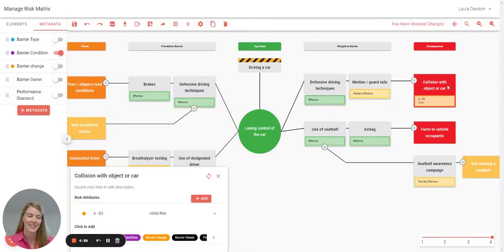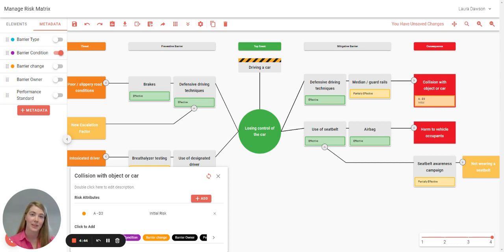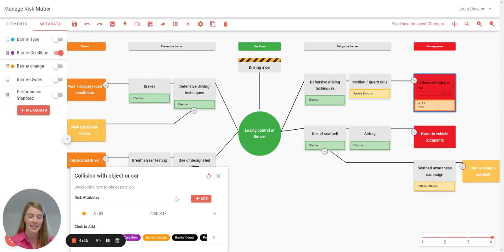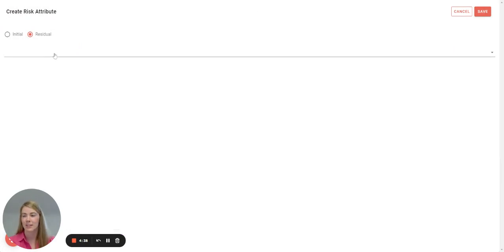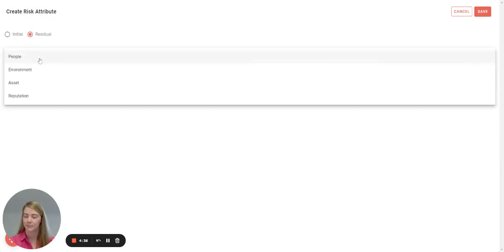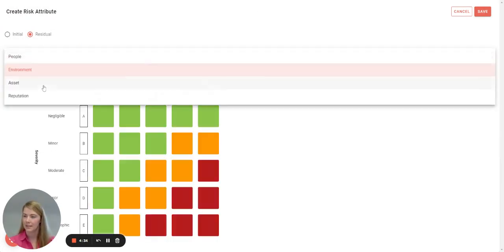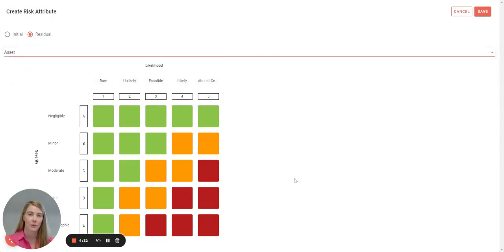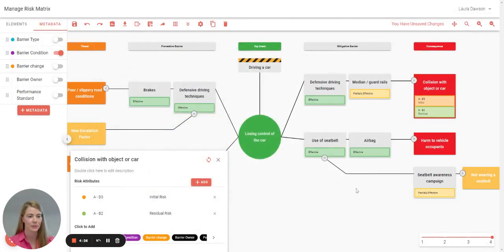Show Risk Rating on your Bowtie Diagram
Bowtie Master can show the Initial or Residual Risk Rating on the Consequence of the Diagram.

The Risk Matrix can be customised with as many x- and y-axis ratings as you need. Show these as an initial or residual risk, and the risk rating can be view in the same way as Metadata on the diagram element.

Using a Bowtie Diagram helps visualise and manage risk. It has 3 main elements, the top event, causes and consequences of that event. Barriers are put in place to mitigate the likelihood of the causes or consequences happening. Escalation factors show where a barrier might fail, and the appropriate barrier is put in place to reduce this. Metadata gives a viewer more context and information to the bowtie diagram. Bowtie Master allows you to customise all the elements, metadata and risk matricies to the relevant standard. Share your diagram using the live link.